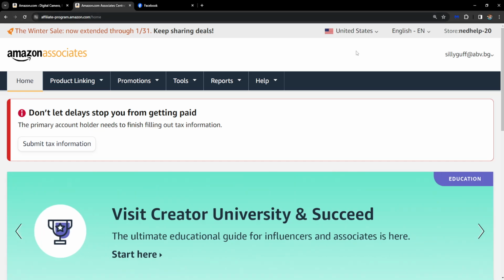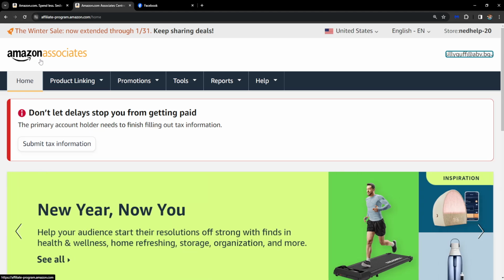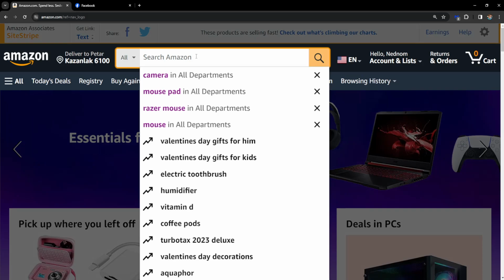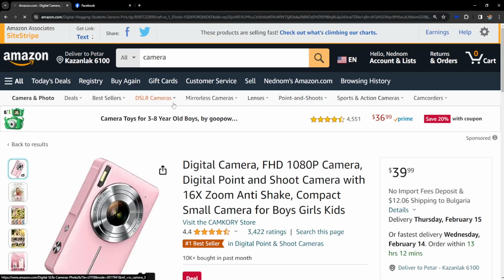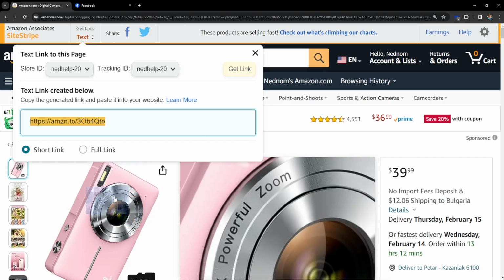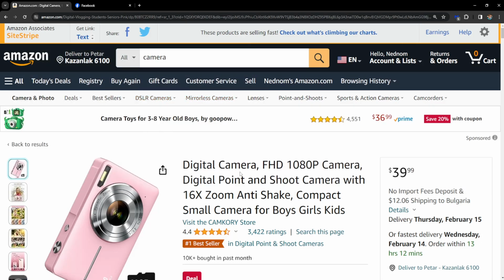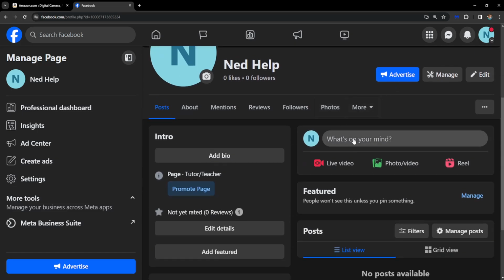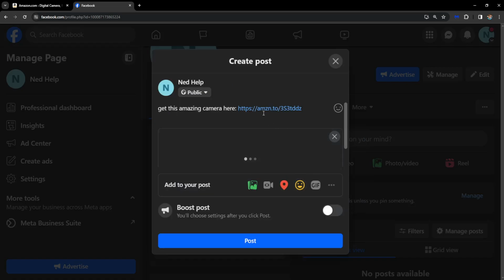How To Add Amazon Affiliate Link To Facebook Page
In this video I show you how to add Amazon Affiliate link to Facebook page! If you want to learn how to add an amazon affiliate link to your FB posts then this is the tutorial for you.

Timestamps:
0:00 - Intro
0:10 - Amazon Affiliate Program
0:40 - Generate Amazon Affiliate Link
1:30 - Add Amazon Affiliate Link To FB